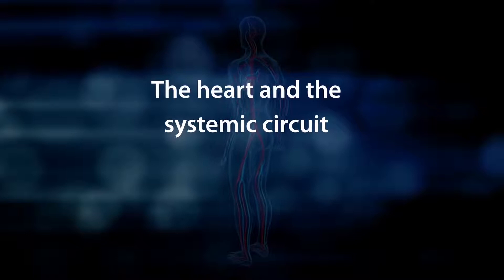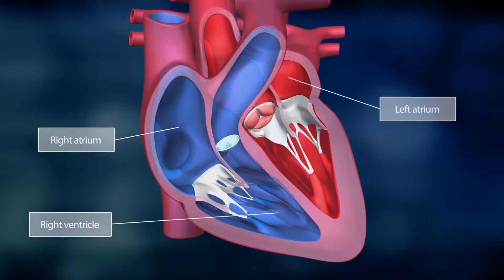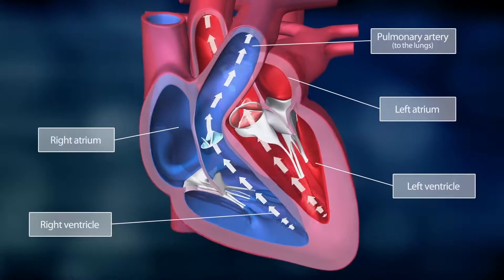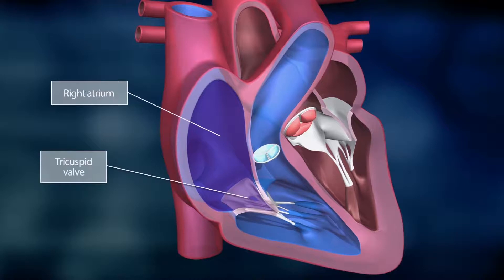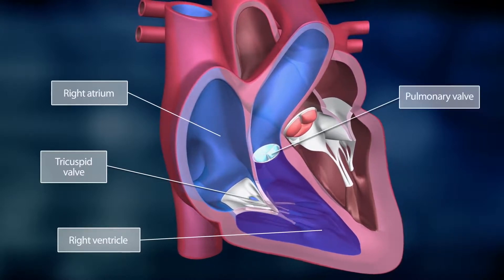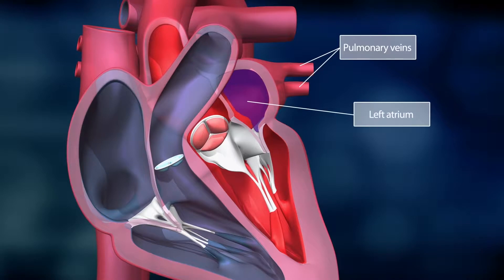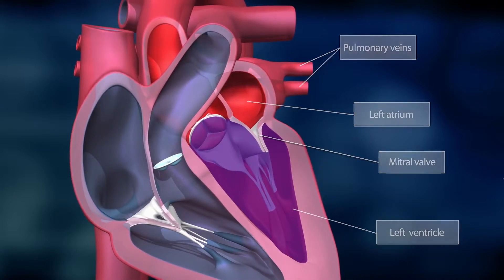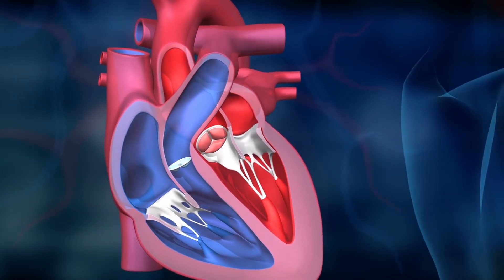Science of Us | The Heart and the Systemic Circuit | Bayer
Left and right atrium, pulmonary artery, ventricles - do you know the parts of the heart? This video will explain the function of the human heart and its role in blood circulation.